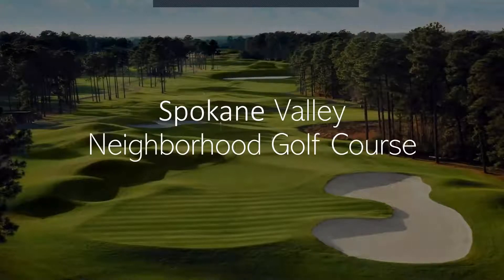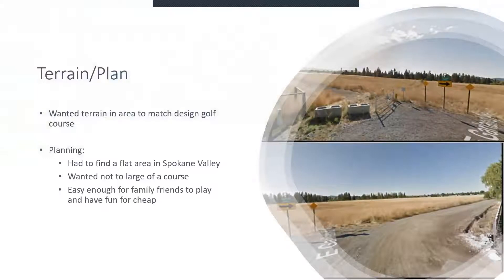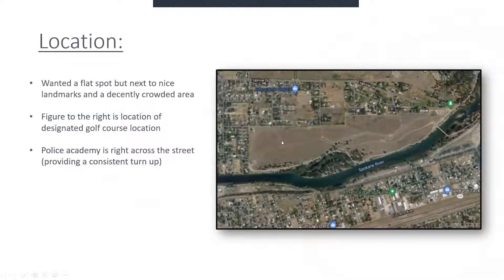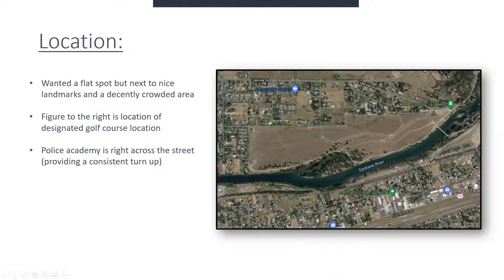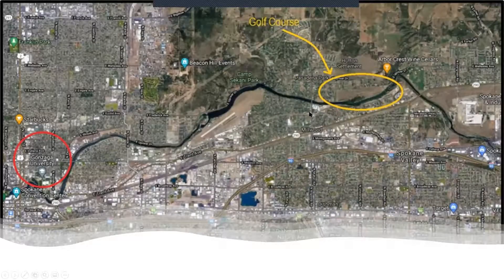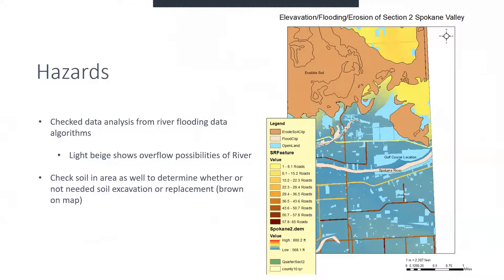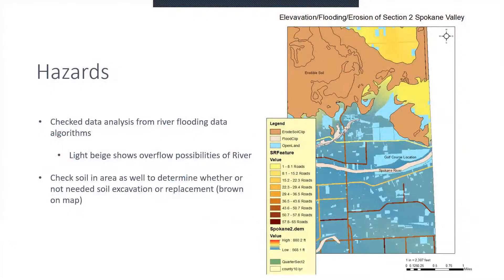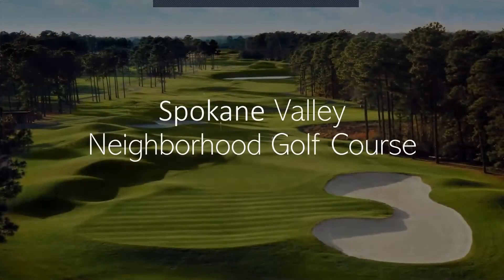Spokane Valley Golf Course GIS Presentation - Iain McDaniel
Meeting/Pitch for Spokane Valley Golf Course